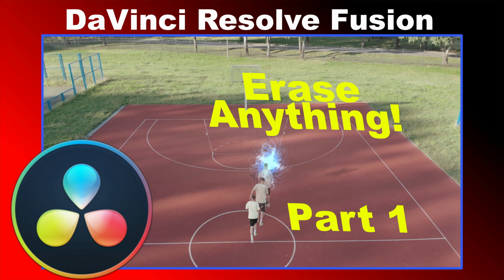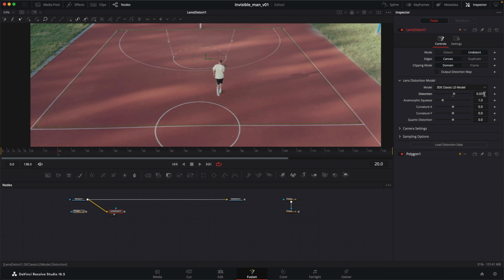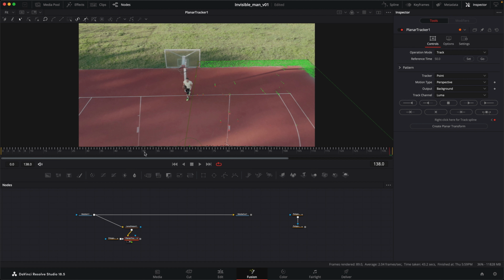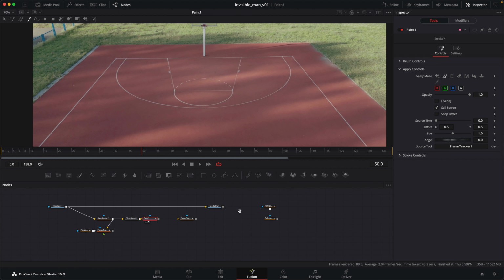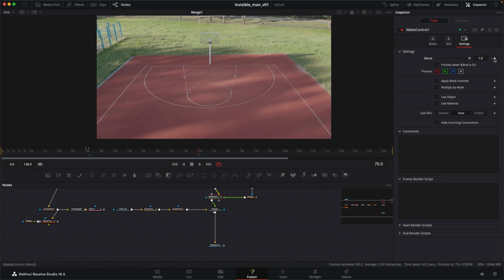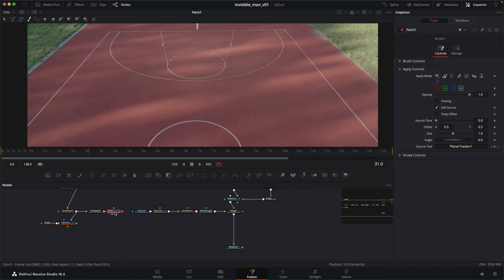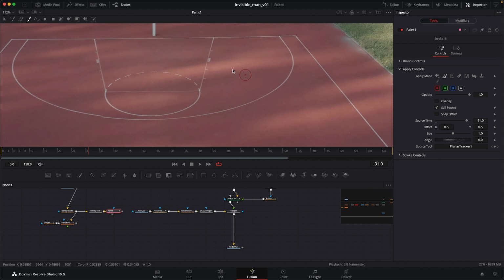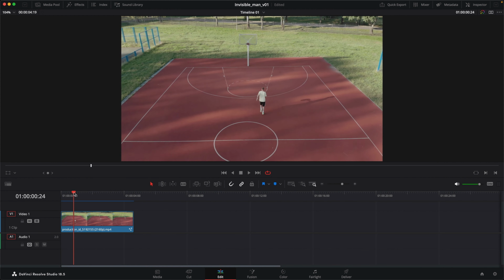How to erase anything in DaVinci Resolve Fusion - a tutorial (PART 1)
In this video we look at one way to erase a person from a video and have them reappear, using DaVinci Fusion. This tutorial is by request, based on an After Effects video tutorial by C.M. de la VEGA, on how to do the effect in DaVinci Resolve Fusion. This will be part 1 of 2. In part one we use the planar tracker in Fusion to track and stabilize the image so we can use it to paint clean plates removing the person. Because of the lens distortion in the clip we need to use a distort/undistort workflow to get decent results. We will look at solving several problems that we will run across through out the shot. With tips and solution for each of the problems. In part 2 we will look in to adding particles and energy effects completely built inside Fusion to make the effect more exciting and do any finishing touches to make it look great!

I did want to mention this tutorial deals with an unusual situation having to use quartic lens distortion values just to do the planar track. For a more simple approach you can just skip ahead
to about 5 minutes where we discuss the planar tracking. And then disregard anything to do with the distortion.

If you would like to follow along here are the links to video clips:

Here is the video, that help inspire this tutorial, from C.M. de la VEGA:

Affordable Tools for Indie Filmmaking that We Use:

Resolve Studio
Mini Ursa
OWC Thunderbolt Hub
Wacom Intuos Pro
M-Audio Reference Speakers
insta360 X3 KIt
Canon 7D
Blue Yeti Microphone
Tall Backdrop Stand: b
10X20 ft Background Muslin Backdrop
iMac 27"
iPad Pro
Anker USB C Hub for iPad Pro
BenQ Monitor
DJI Phantom 4 Pro

**Timestamps**
00:00 - Intro
00:20 - Overview
01:06 - Undistorting plate
04:59 - Planar tracking
06:57 - Checking our track
07:58 - Clean plate using stabilized plate
10:44 - Rendering out our paint as a still
12:04 - Redistort our clean plate
12:31 - Setup composition
13:33 - Animating our mattes to bring our player on and off
15:00 - Adding jpeg damage
16:35 - Adding 2 clean plates
17:35 - Lots of painting 1
19:16 - Lots more painting 2
21:23 - Merging 2 clean plates together
22:58 - Fixing clean plate for frame 31
24:01 - Final check